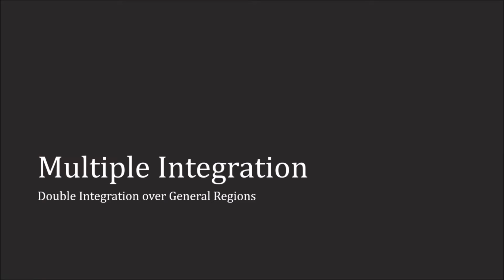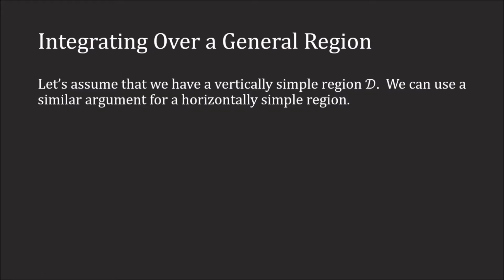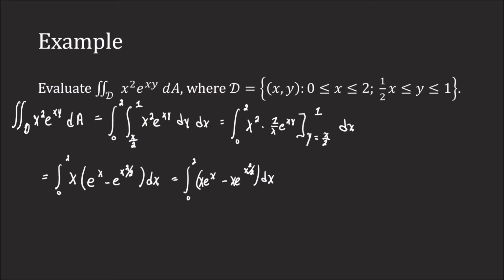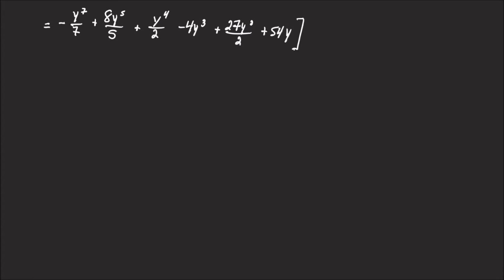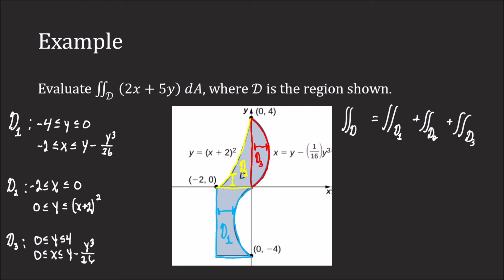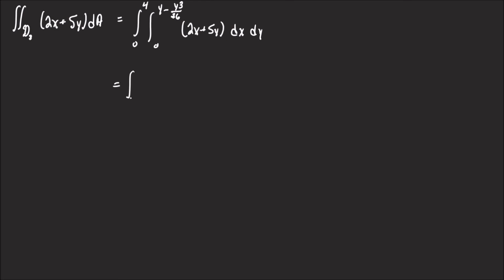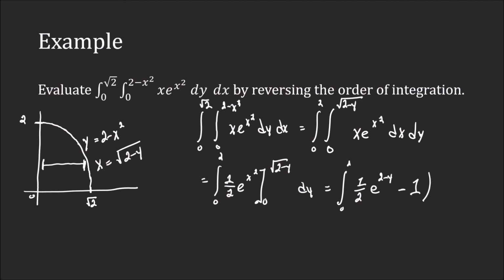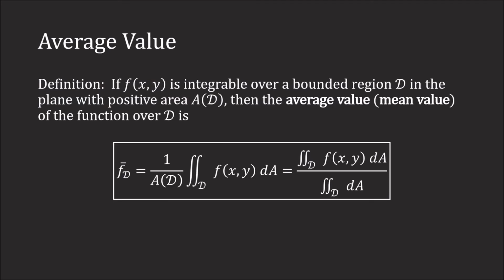Double Integrals Over General Regions